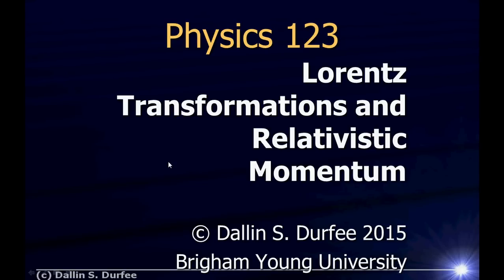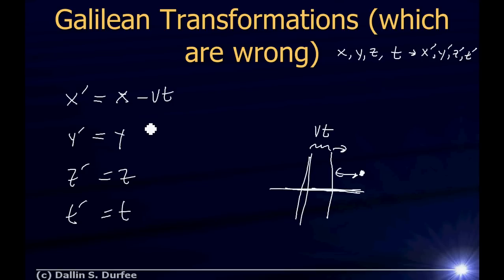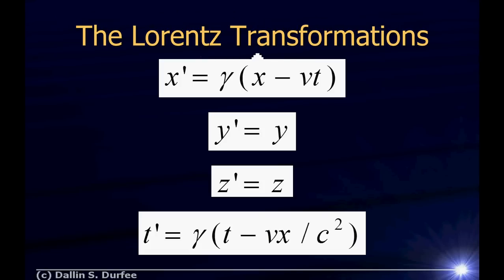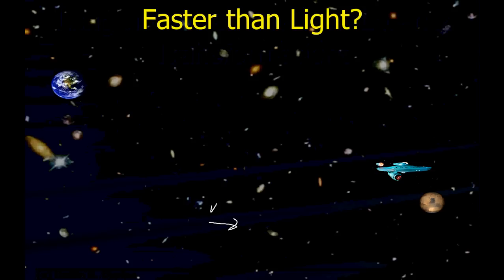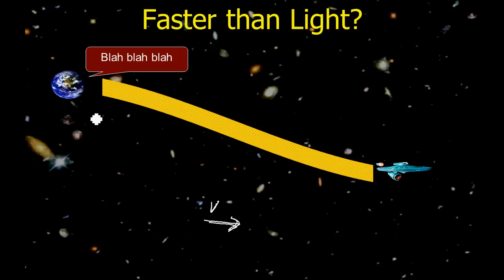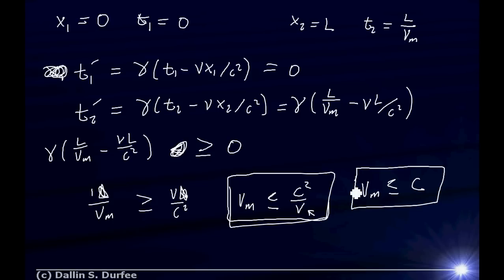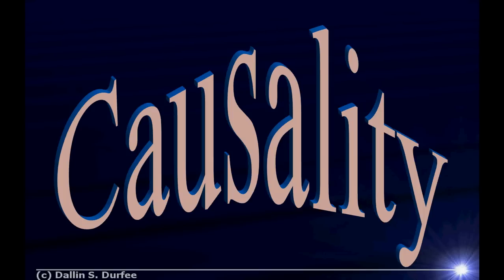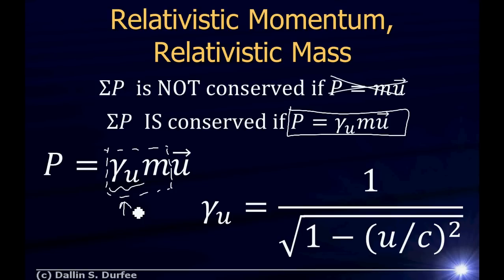Physics123 Day 33 - Lorentz Transforms and Relativistic Momentum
Introduction to the Lorentz transformations and relativistic momentum.  Time dilation and length contraction are found using the Lorentz transformations, and faster-than-light communication is discussed.